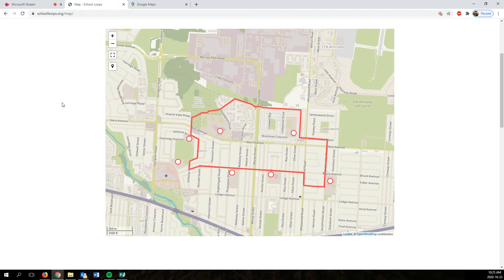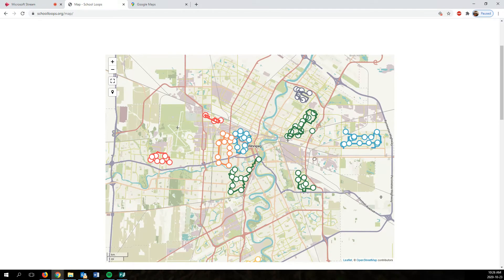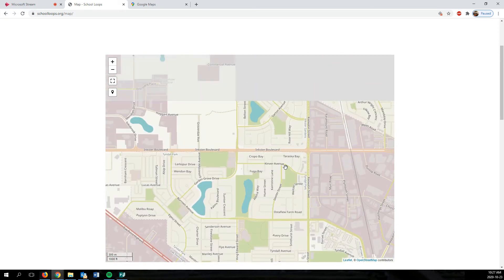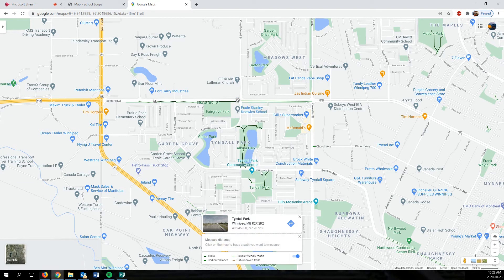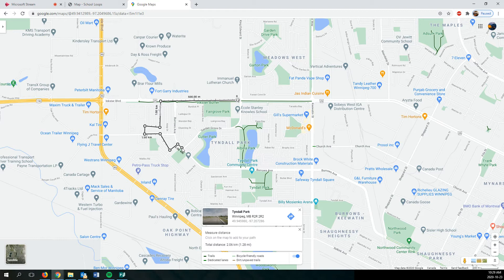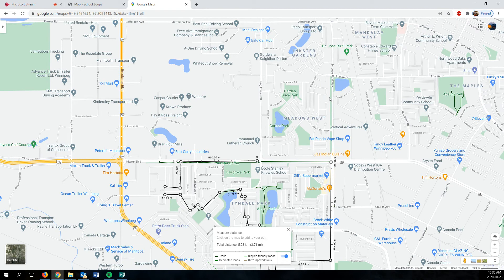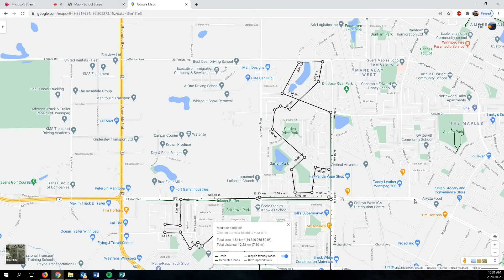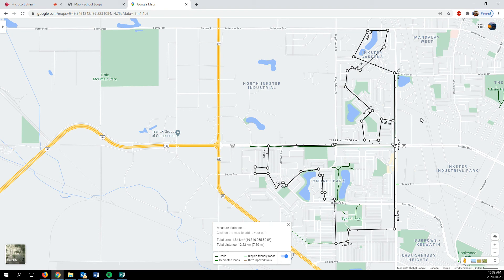School Loops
School Loops intro